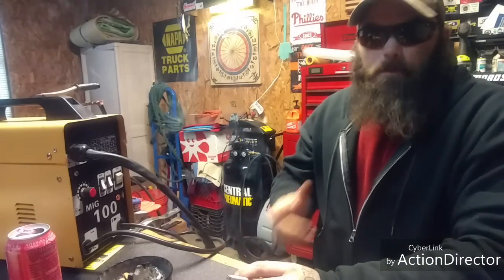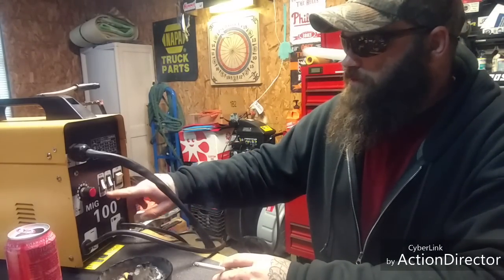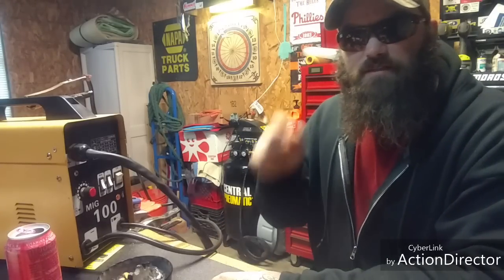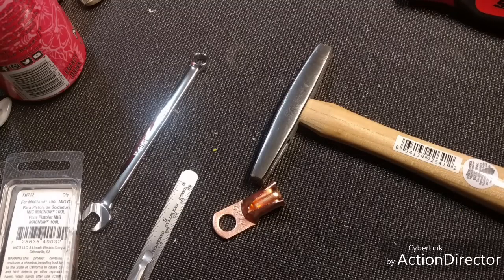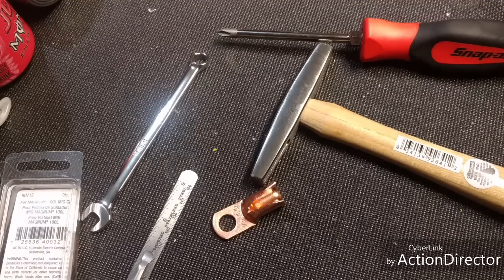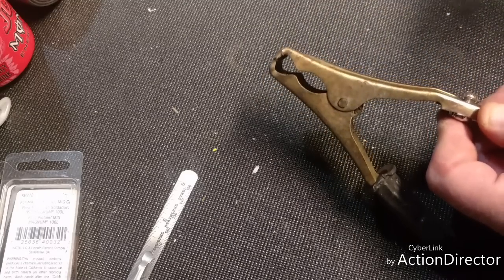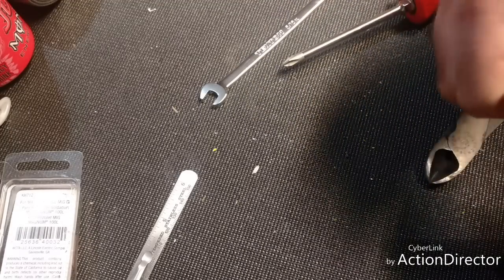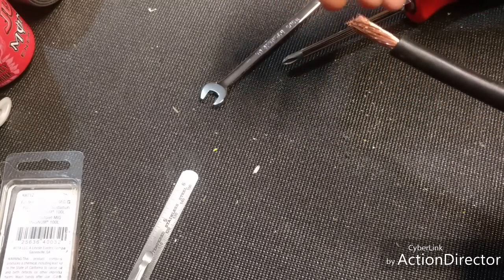Ground wire repair on my welder!!!